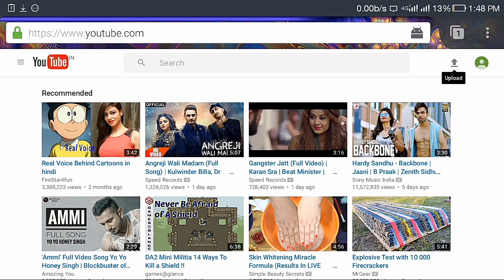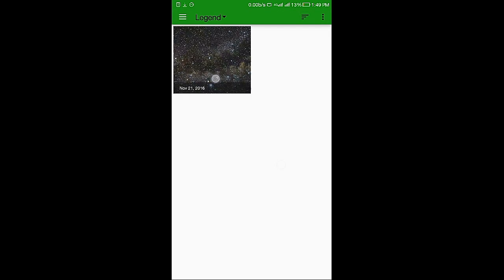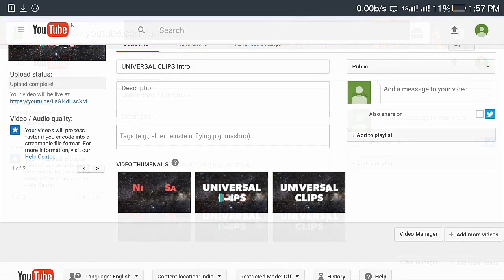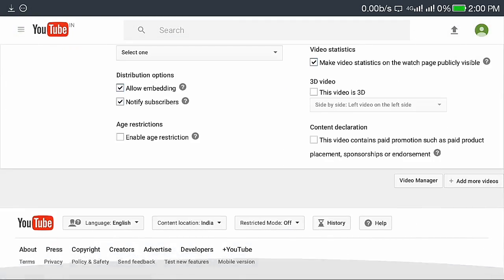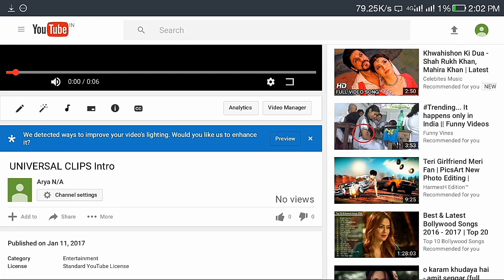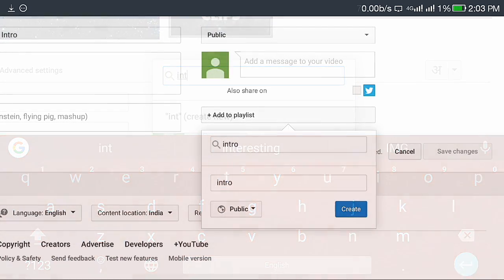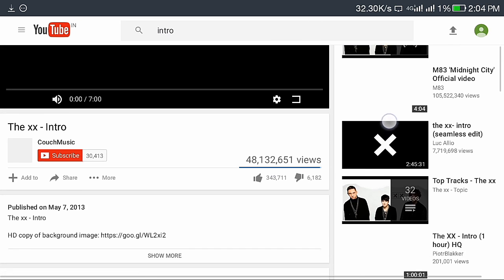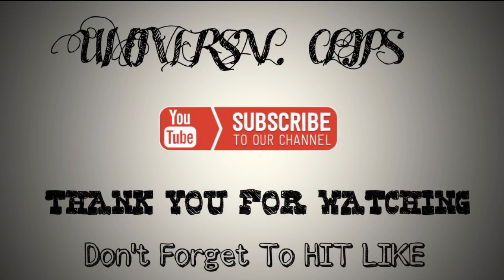How To Properly Upload Videos To YouTube | 2017 | And Rank It Higher (TUTORIAL)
In this video you can your questions like How To  Properly Upload Videos To YouTube. Easiest way to earn money now a days is Youtube you can upload any video monetize it simple. In this Video we will show you how to rank your YouTube Videos higher.